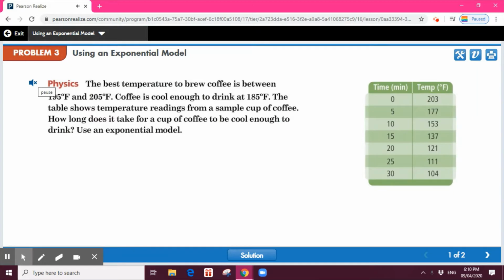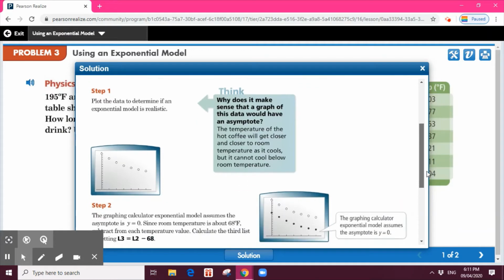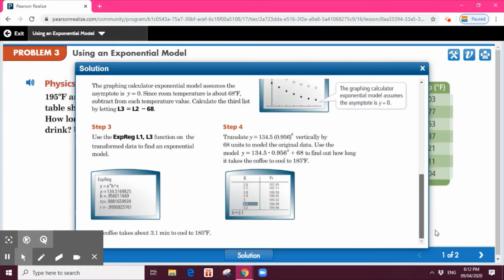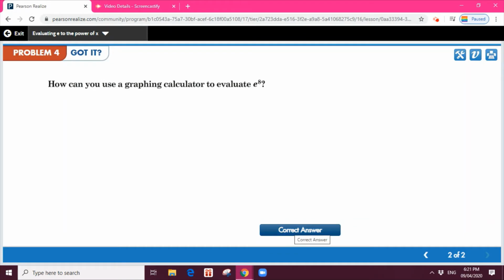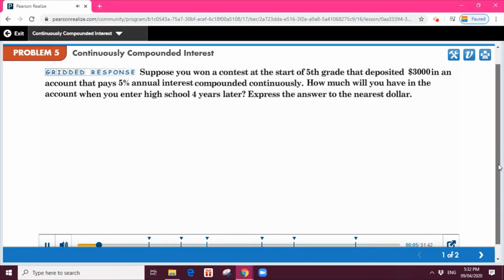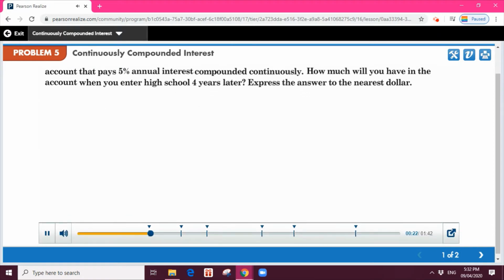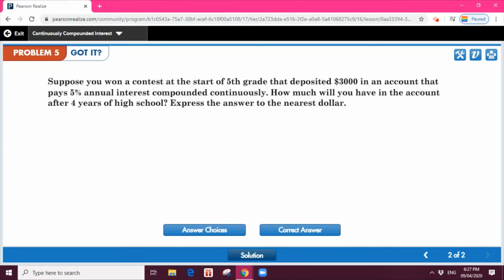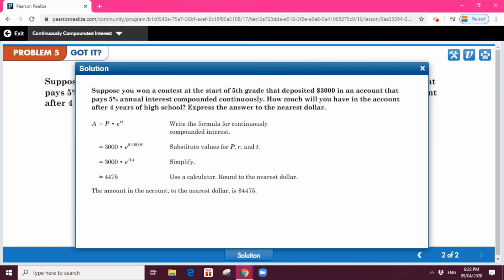Ch.7 Lesson 2 Properties of Exponential Functions Got it 3,4, and 5